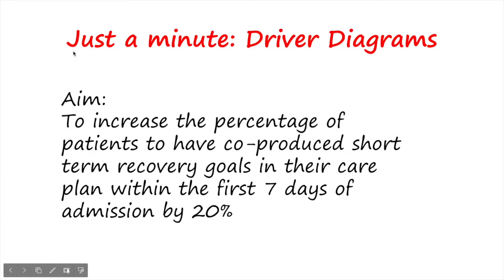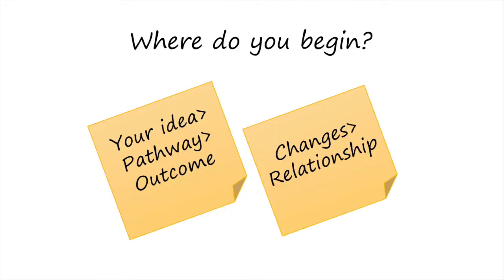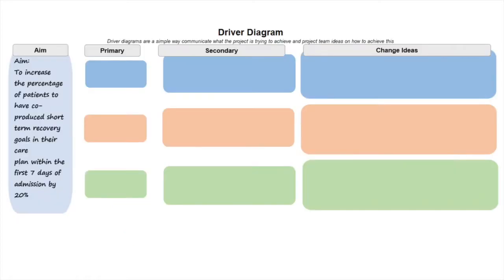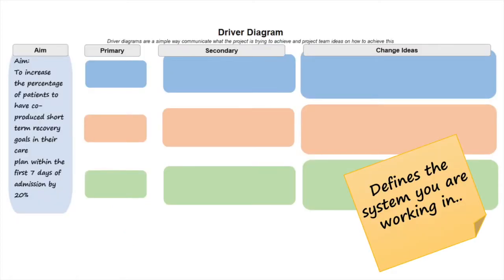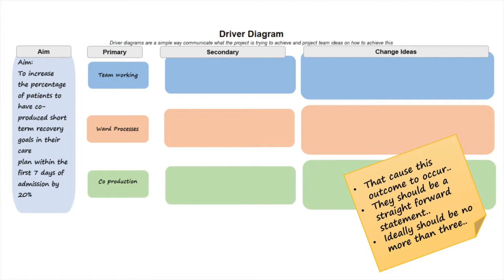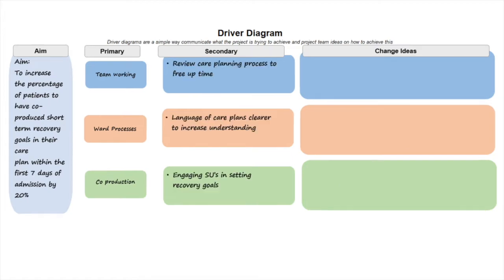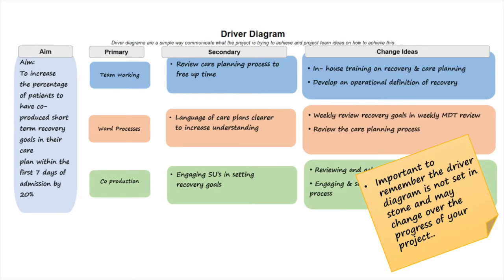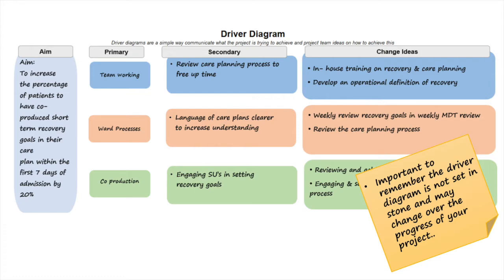Just a Minute QI: Driver Diagrams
This video gives a brief overview of driver diagrams.